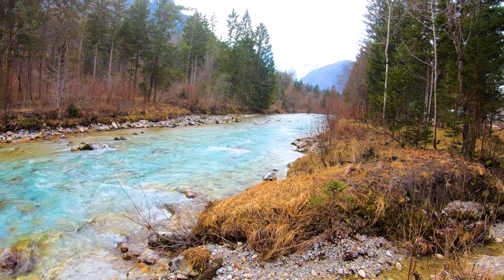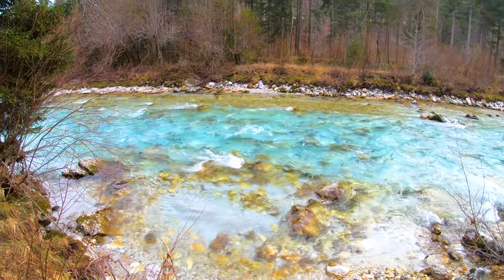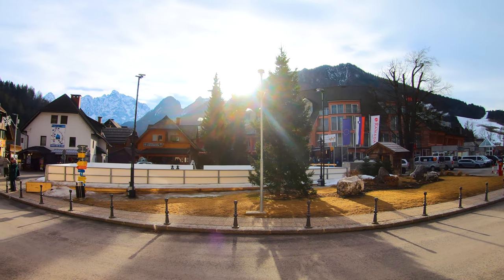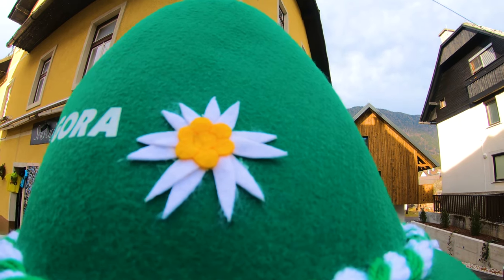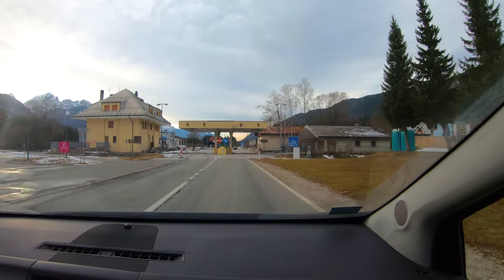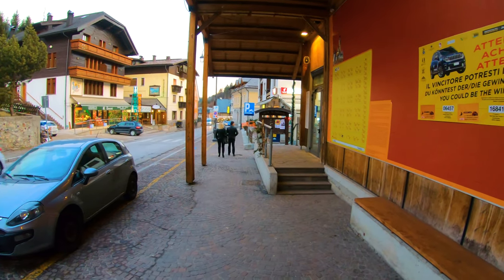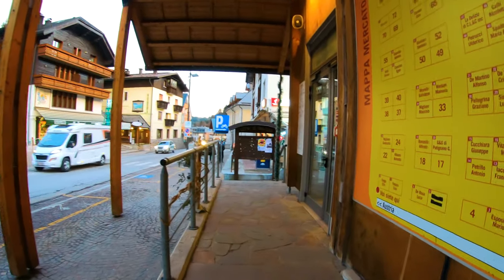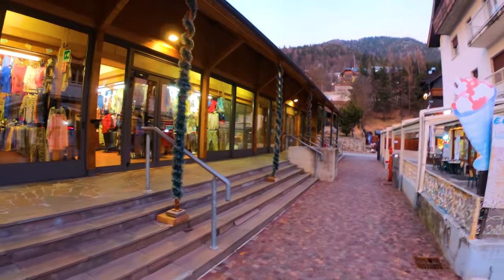KRANJSKA GORA, Slovenia and TARVISIO, Italy, in 4K – ski centers, mountains, towns, shopping, people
We present the best of Kranjska Gora in Slovenia and Tarvisio in Italy, all in 4K. You will see magnificent ski slopes, mountains, beautiful, calming and warm towns, excellent opportunities for shopping, especially Italian hand-made leather and great people. Breathe in and experience an exciting adventure with us in the video about Kranjska Gora and Tarvisio.

❤️ If you find my content helpful, become a channel member for exclusive features!

Music for the intro video:
Title: Get Outside!
Artist: Jason Farnham
Genre: Pop

Translated titles:
KRANJSKA GORA, Eslovenia y TARVISIO, Italia, en 4K-centros de esquí, montañas, ciudades, tiendas,

KRANJSKA GORA, Slowenien und TARVISIO, Italien, in 4K-Skizentren, Berge, Städte, Einkaufsmöglichke

KRANJSKA GORA, Slovénie et TARVISIO, Italie, en 4K-centres de ski, montagnes, villes, shopping, per

KRANJSKA GORA, Eslovênia e TARVISIO, Itália, em 4K-centros de esqui, montanhas, cidades, lojas, pe

KRANJSKA GORA, Slovenija i TARVISIO, Italija, u 4K-skijaški centri, planine, gradovi, shopping, lju

KRANJSKA GORA, Slovenien og TARVISIO, Italien, i 4K-skicentre, bjerge, byer, shopping, mennesker

KRANJSKA GORA, Slovenië en TARVISIO, Italië, in 4K-skicentra, bergen, steden, winkels, mensen

KRANJSKA GORA, Slovenia e TARVISIO, Italia, in 4K-centri sciistici, montagne, città, shopping, pers

KRANJSKA GORA, Slovenia og TARVISIO, Italia, i 4K-skisentre, fjell, tettsteder, shopping, folk

KRANJSKA GORA, Slovenija in TARVISIO, Italija, v 4K-smučarska središča, gore, mesta, nakupovanje,